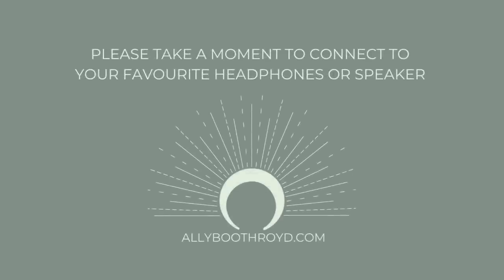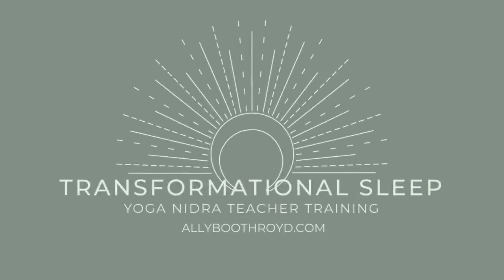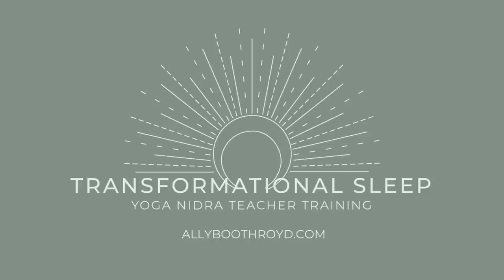Yoga Nidra Deep Relaxation | Voice Only with Ally Boothroyd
25 Minute Yoga Nidra Deep Relaxation - Voice Only with Ally Boothroyd. Online Yoga Nidra Teacher Training:

This 25 Minute Yoga Nidra Deep Relaxation is a Meditation guided by Ally Boothroyd of Sarovara Yoga. You can think of this Yoga Nidra is like a little reset for your mind. This guided yoga nidra is a voice-only track for ease of hearing. There is no music to interfere with the sound of the gentle female voice. This type of meditation also aids in deep relaxation, non-sleep deep rest, and for those who need it, sleep.

Yoga Nidra is a guided meditation that uses a systematic method of inducing complete physical, mental and emotional relaxation. This yogic sleep technique calms the nervous system and activates the parasympathetic (relaxation, rest & digest) response which is so needed in these current times.

This is a 25 Minute guided deep relaxation meditation. In this yoga Nidra guided meditation to relax you will be guided through a body scan to calm the nervous system, It’s a 25-minute yoga Nidra guided relaxation to reboot your whole nervous system. This 25min yoga Nidra script led by Ally Boothroyd of Sarovara Yoga is perfect for anxiety relief. Lie down, relax, rest, and meditate all at the same time!

This 25-minute yoga Nidra for relaxation aids to calm stress and anxiety. It’s an effective yogic sleep practice with no background sounds or music, a voice-only recording to help especially for people who are hard of hearing.

Also, If you have a request for a type of meditation or yog Nidra you would like me to publish please let me know below!

I'm always open to suggestions :)

Happy Meditating,
Loka Samastah Suki Nau Bhavantu